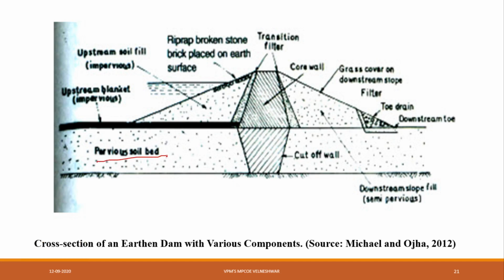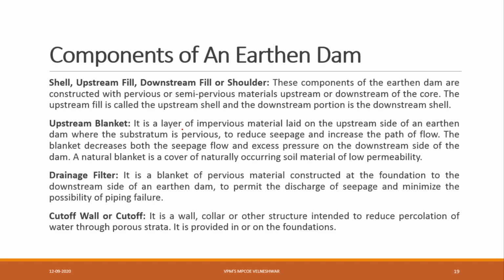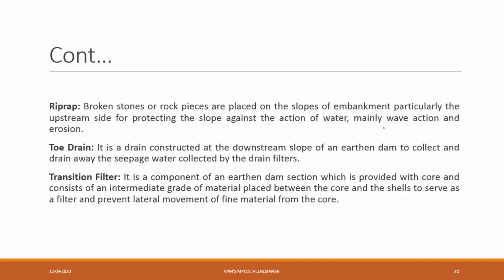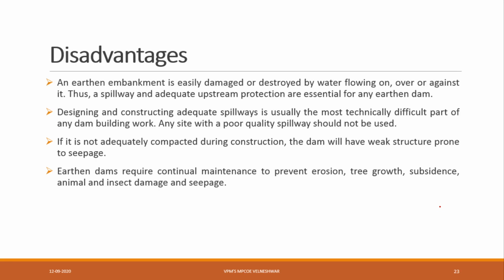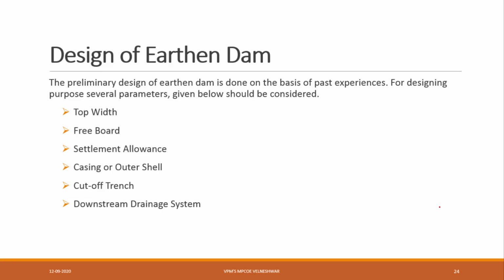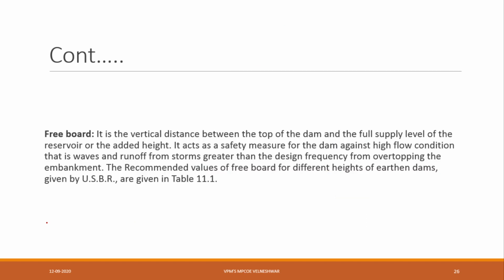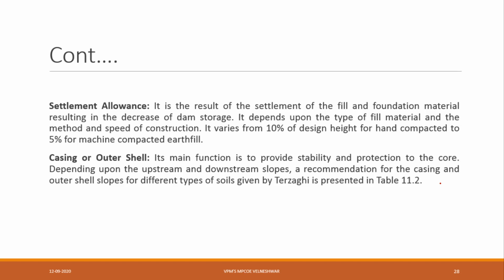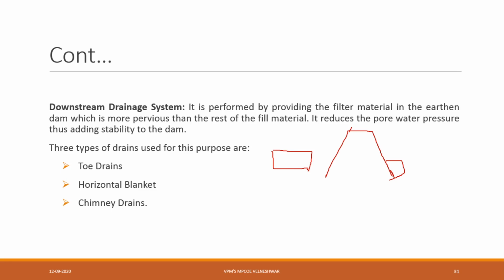Components and Design of Earthen Dams